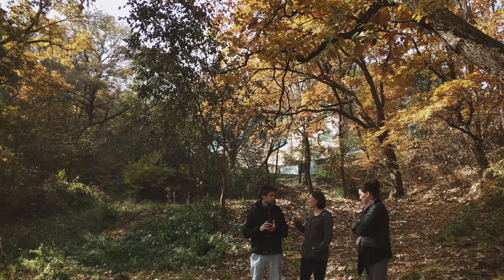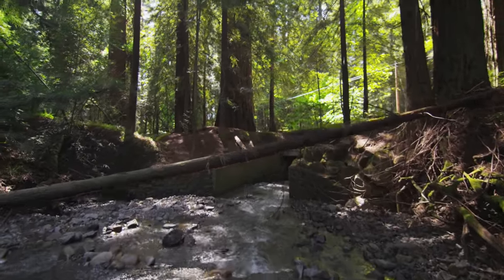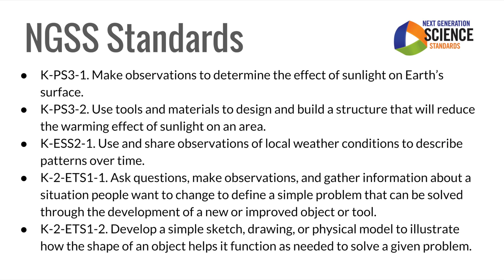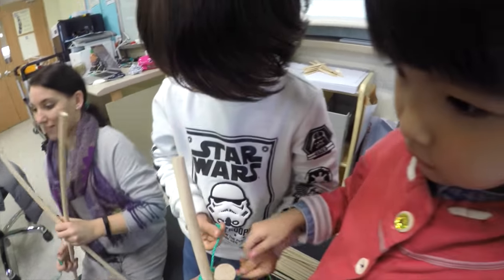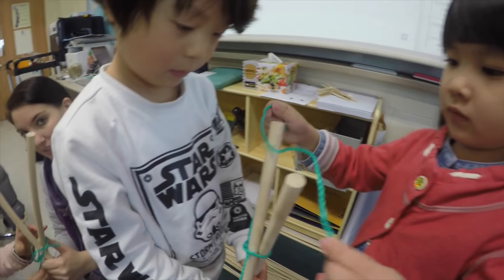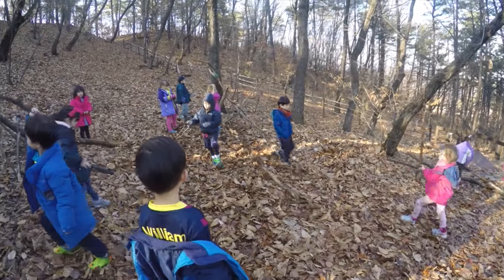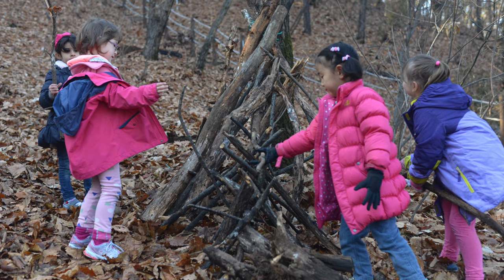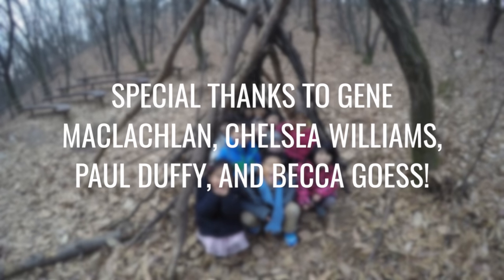Forest Kindergarten Designing Shelter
In Forest Kindergarten, the classroom is the forest, and students get immersed in nature, developing a deeper connection to the natural world through exploration, inquiry-based learning, and authentic play. This form of education allows students to connect with the natural world, especially in a time when students rarely get to experience the outdoors, while learning about natural science, engineering design, and social science skills and concepts.

In my design class, Becca Goess and I wanted to see if students would be able to create a shelter in the forest. Since the students were going to be introduced to the unit a few weeks later, we decided to practice building A-Frame shelters in our class. First with popsicle sticks, and then with wooden rods. Students learned how to use rope and zip ties to connect rods together.

We then took the class to the forest to start exploring and building our A-Frame shelter!